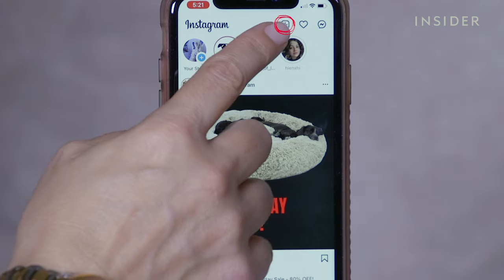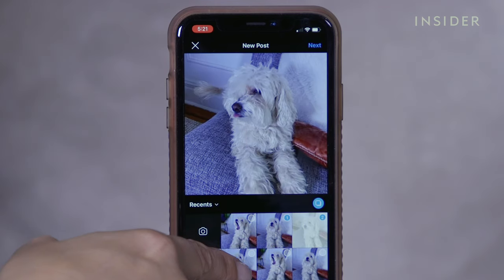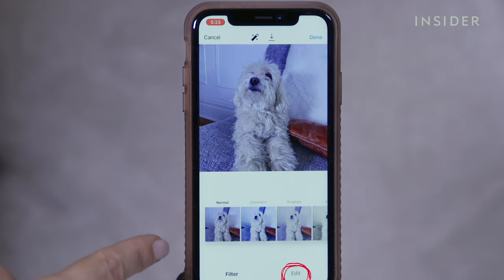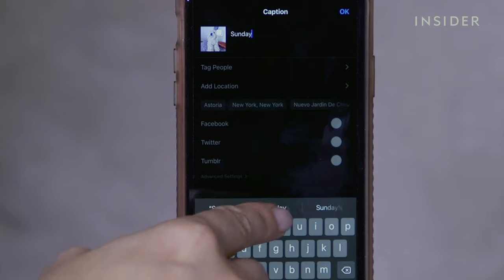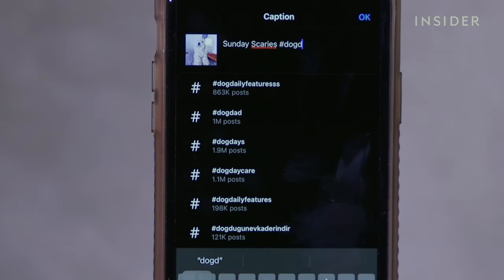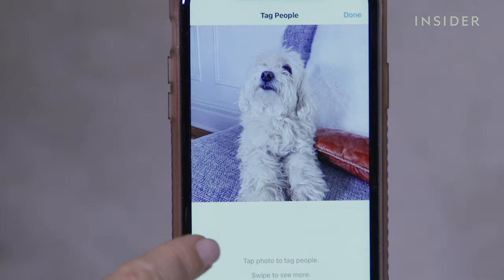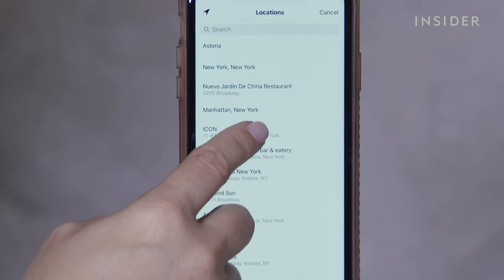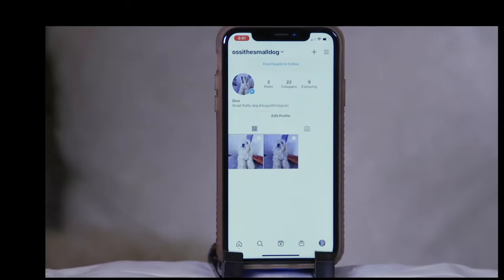How To Post On Instagram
Here’s how to make a post on Instagram.